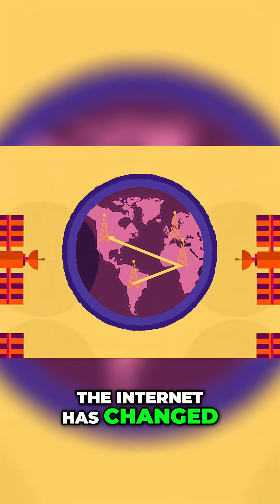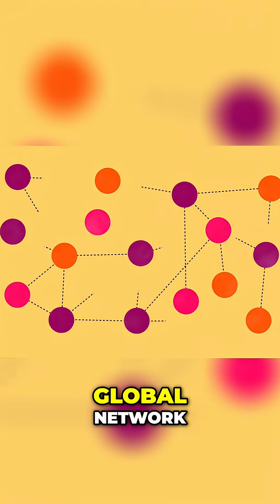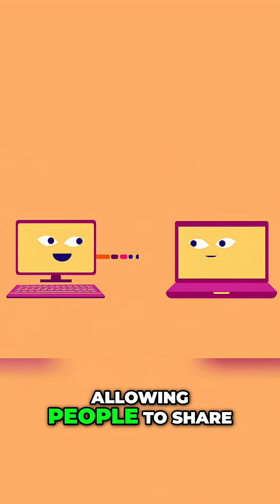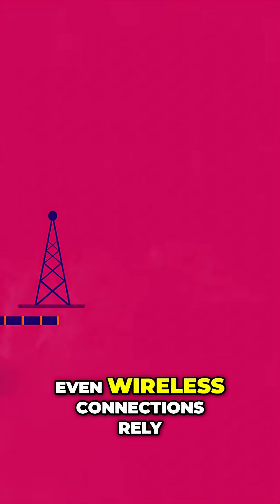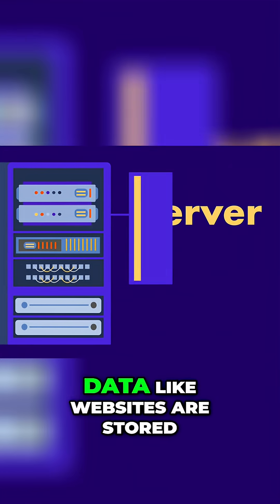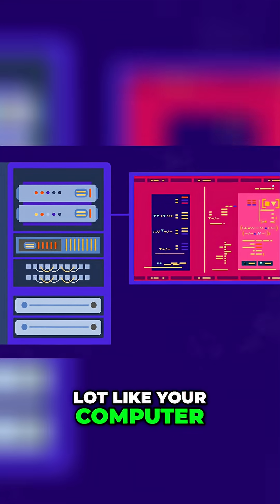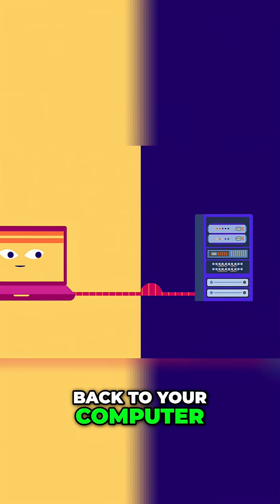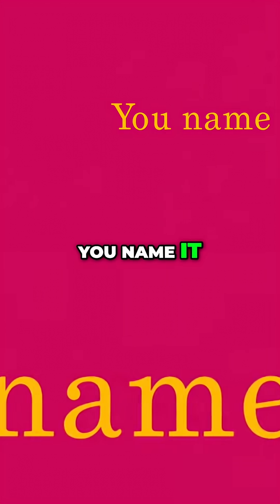What is the Internet Explained Simply!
Discover how the internet connects billions of computers worldwide, allowing us to share information, access websites, and communicate in ways we never imagined. From how it works to the challenges like cyberbullying and privacy concerns — this video explains the internet's power and how it continues to shape our world.💻🌍